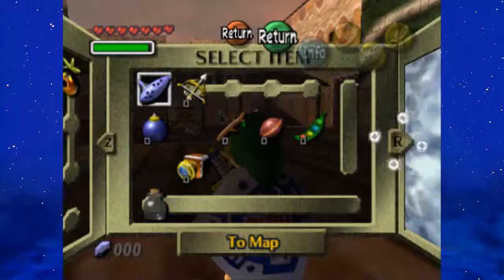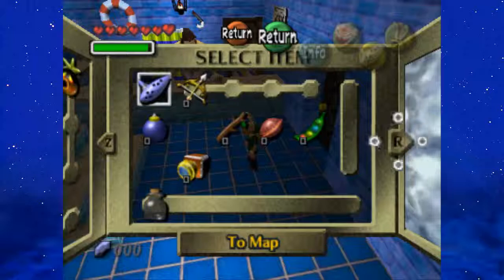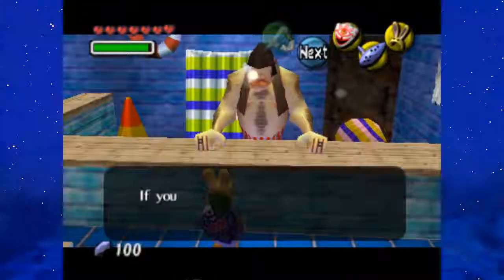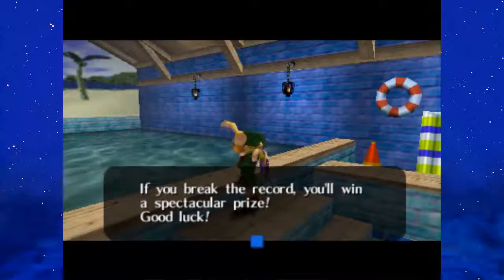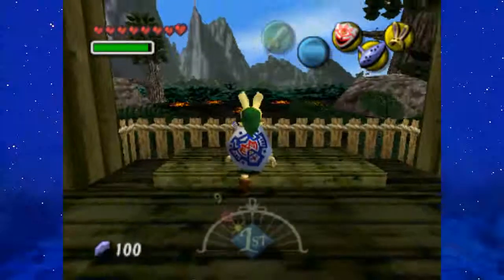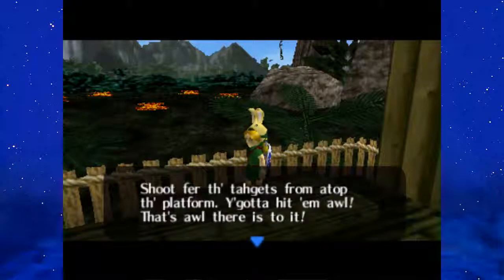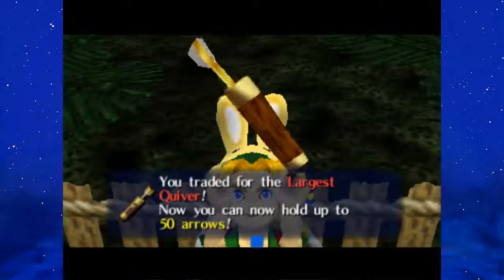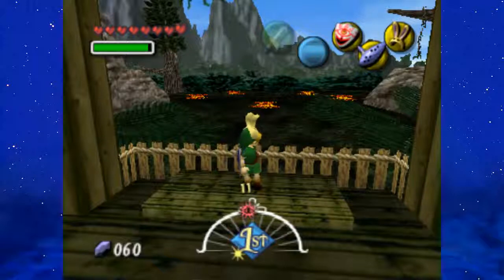Let's Play Majora's Mask - 17 - Shoot I Missed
About 256 times!
We take on the shooting gallery, obtaining quiver upgrades and the most difficult Heart Pieces to obtain.